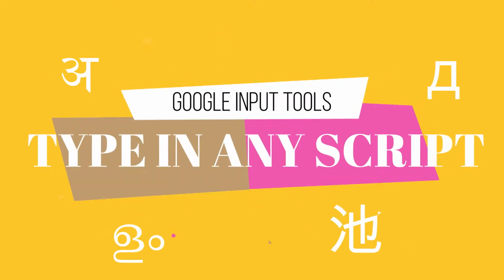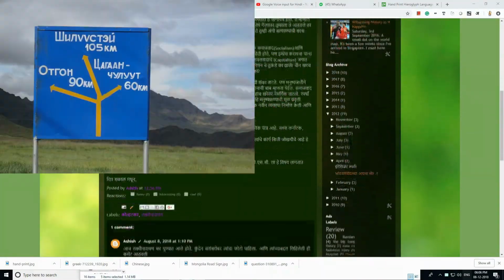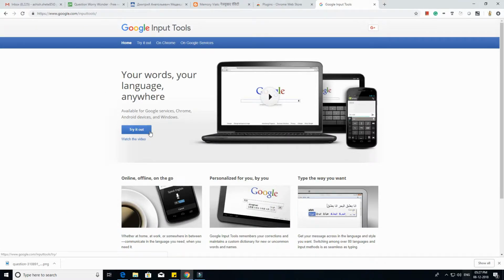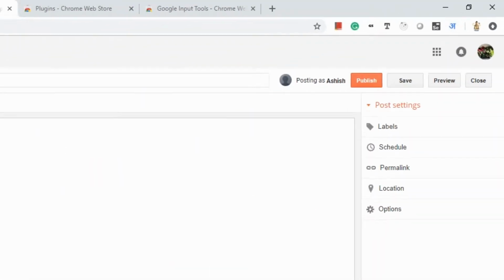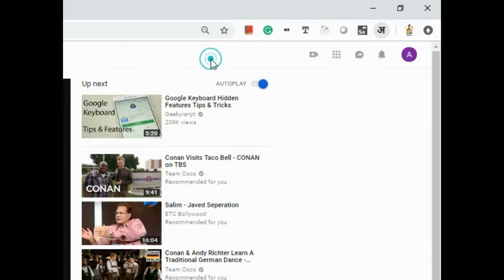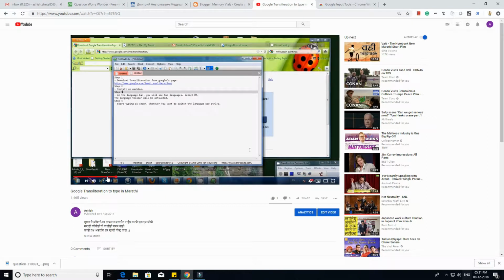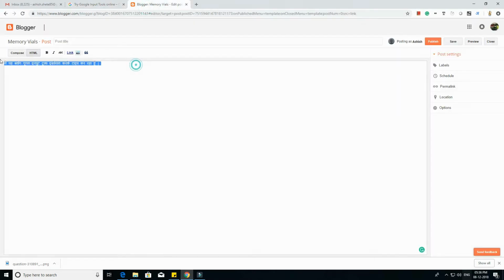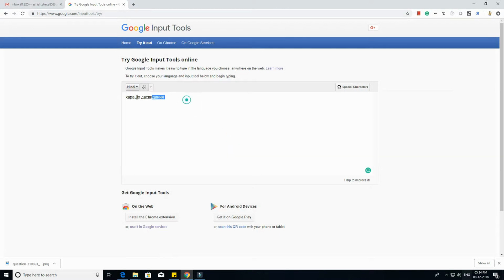TYPE IN HINDI, MARATHI OR ANY LANGUAGE IN YOUR BROWSER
The video shows Google Input Plugin which is a super easy way to type in any language.

Created using Filmora Video Editor